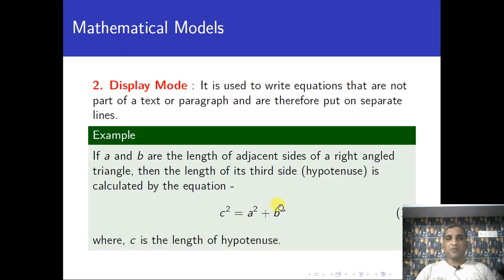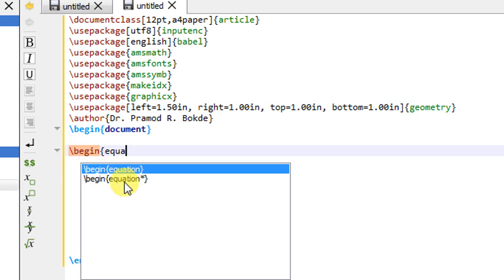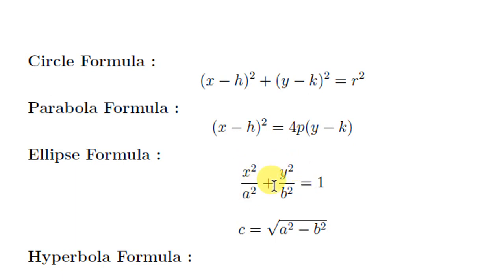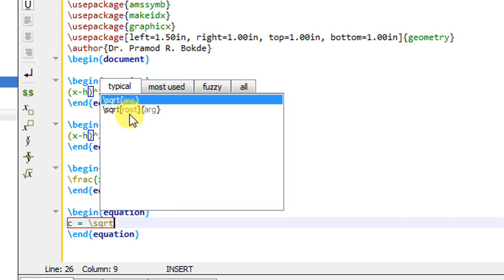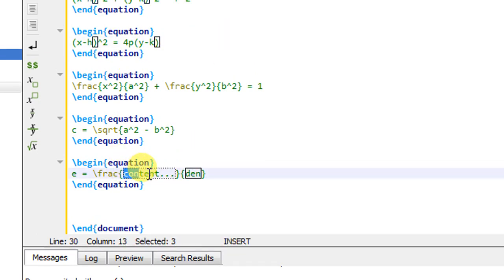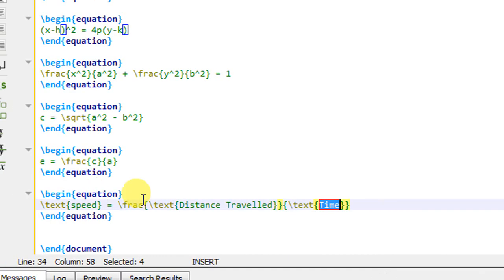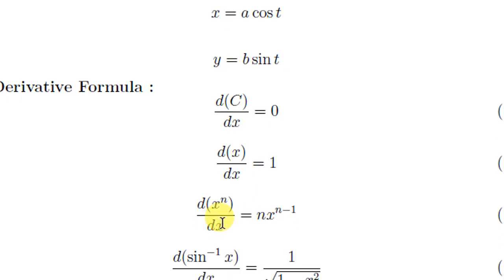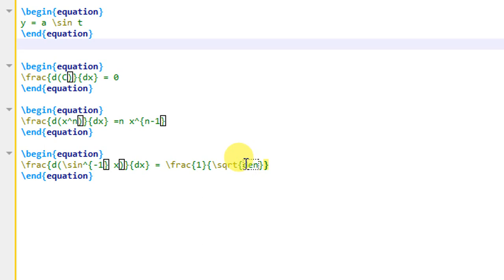Writing Mathematical Equations- Part 2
This video tutorial lets you understand how to write mathematical equations in LaTeX. In this video I explained how to write fractions, square root, subscript, superscript, derivatives etc. I have implemented some mathematical equations using LaTeX commands.

In next video tutorial we will learn 'How to write various mathematical symbols and some complex mathematical equations.